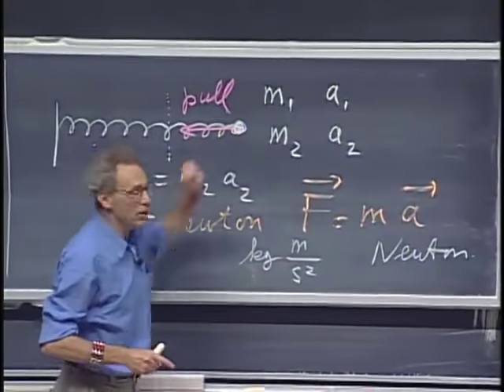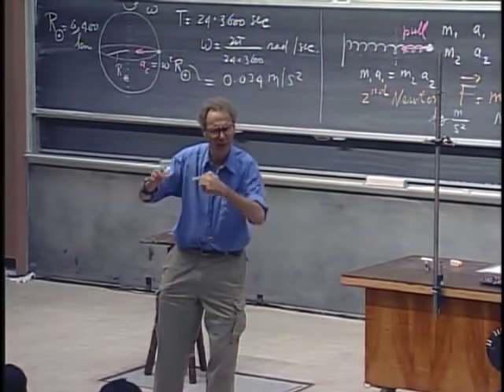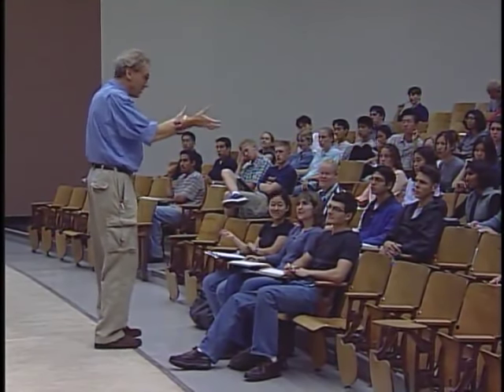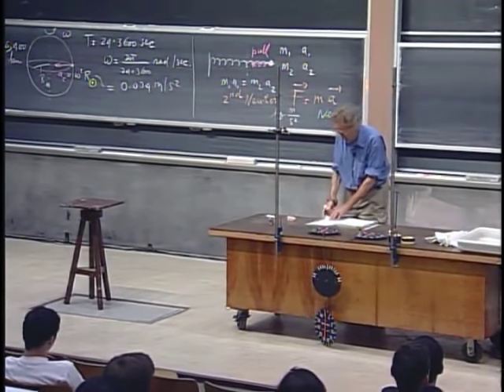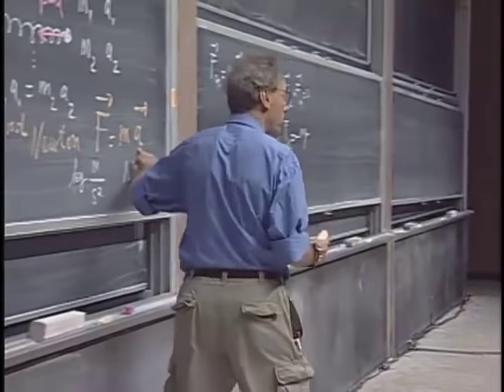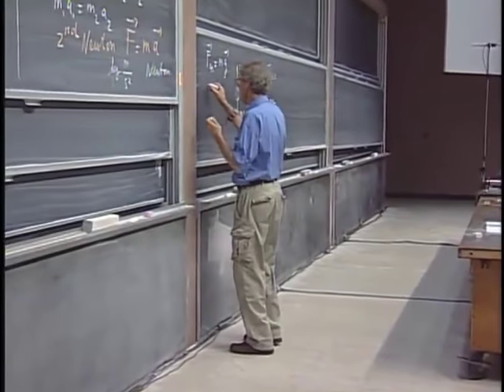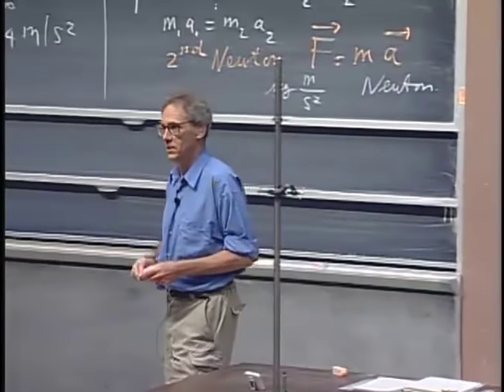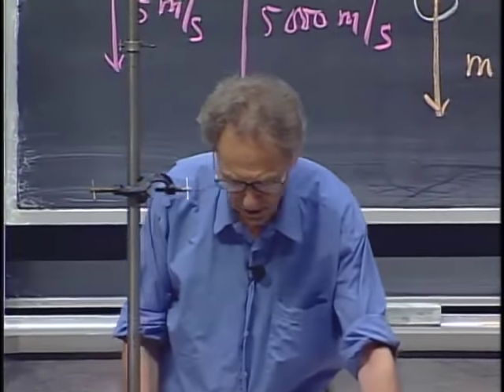8.01x - Lect 6 - Newton's Laws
Newton's Laws